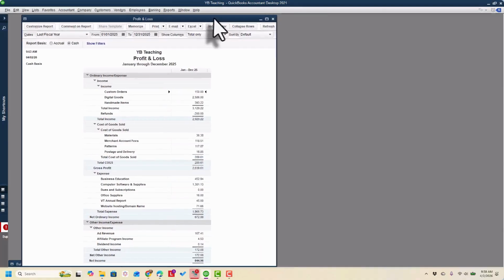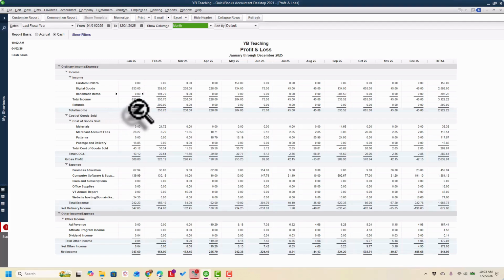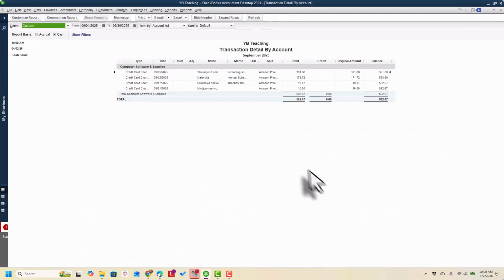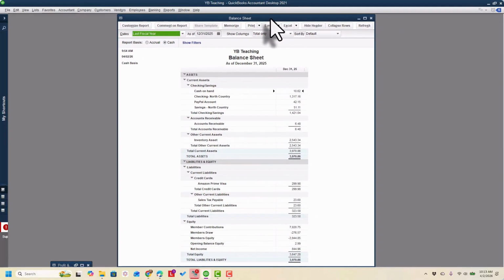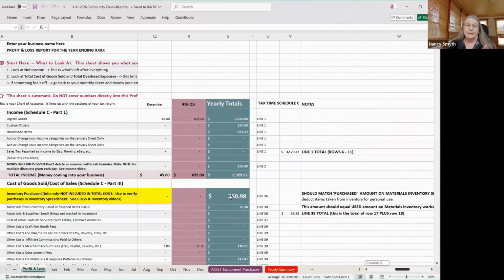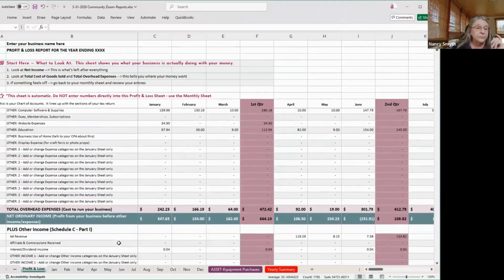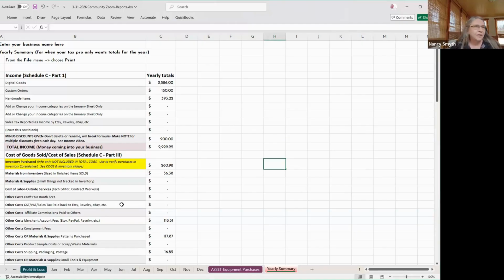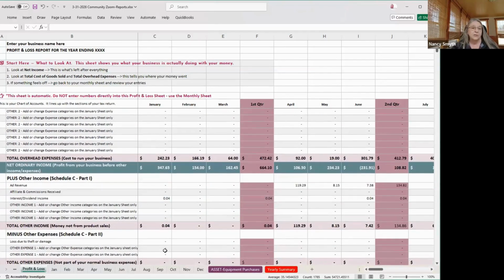Understanding WHAT your bookkeeping reports are trying to tell you.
The main bookkeeping report that everyone should be looking at every month is the Profit & Loss Report - but most handmade business owners don't understand what that report is trying to tell you.

This video walks you through the important parts of a Profit & Loss Report and what it's trying to tell you - in software as well as the same information displayed in the 10-Minute Bookkeeper: Handmade Business Bookkeeping System.